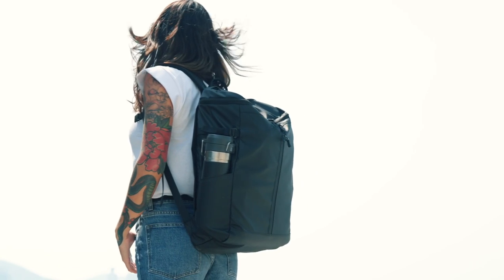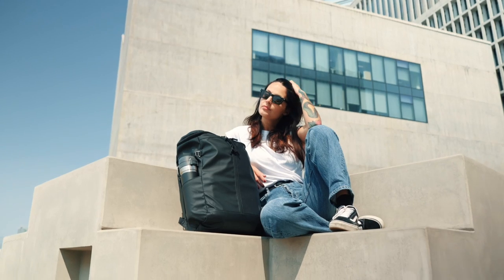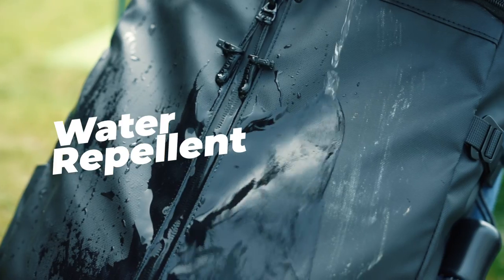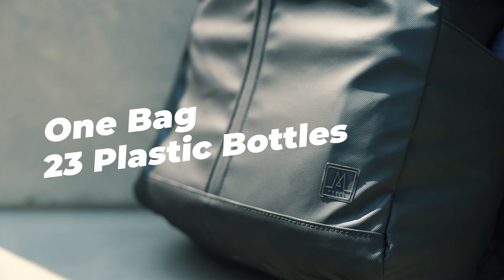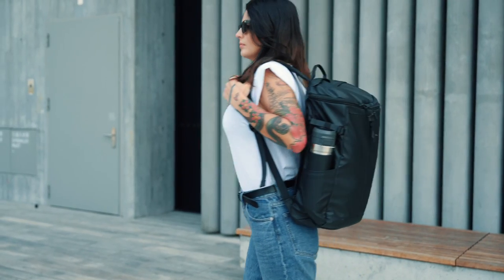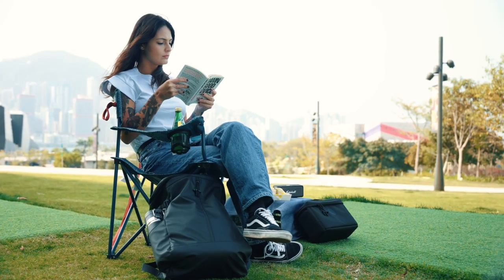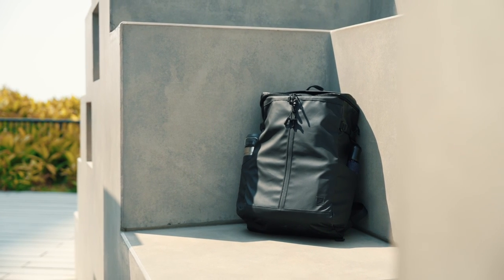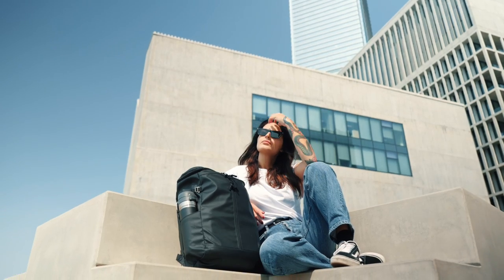Now on Kickstarter: Practical Meets Stylish | Versatile Backpack for Adventurers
What makes a perfect backpack? … A combination of versatility, convenience and aesthetics to satisfy the demands of every wanderer. Rochester Omni backpacks really do have it all!